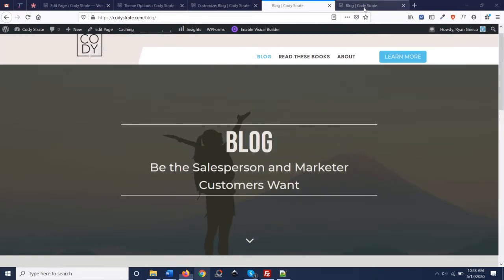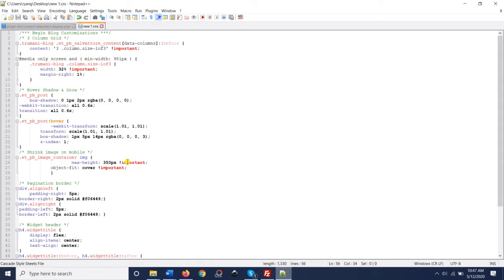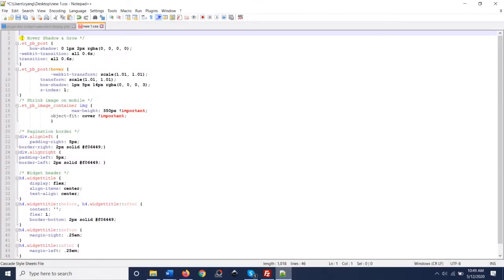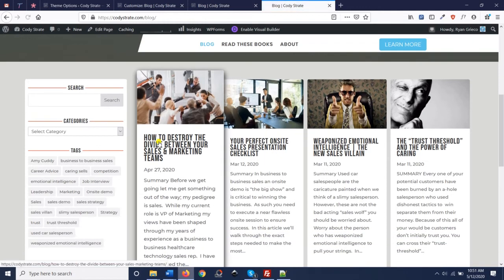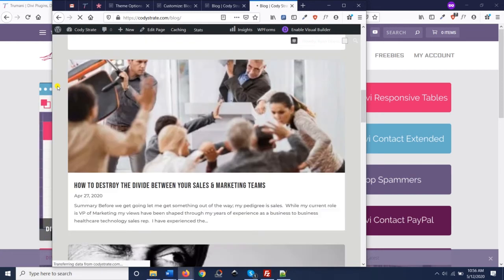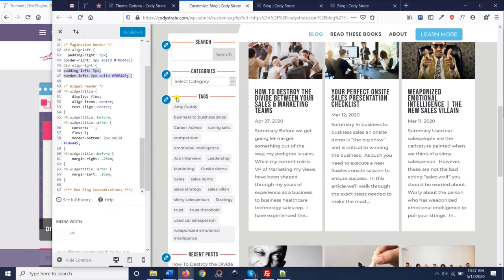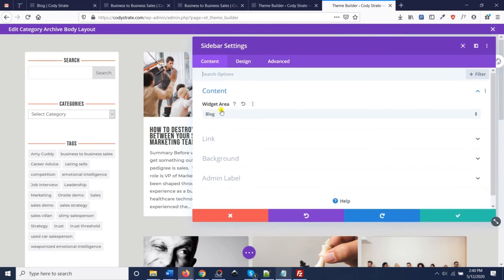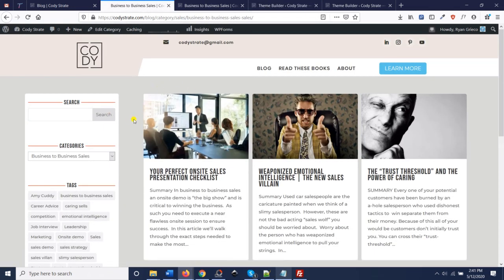Divi 3 Column Blog Grid with Grow and other styling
Visit this page to grab the css, javascript, and download the blog layout

Please support continued tutorials by becoming a Trumani customer. Our Divi Responsive Tables plugin is the perfect way to add beautiful tables in seconds using the Divi builder